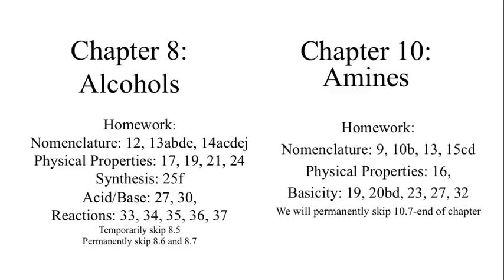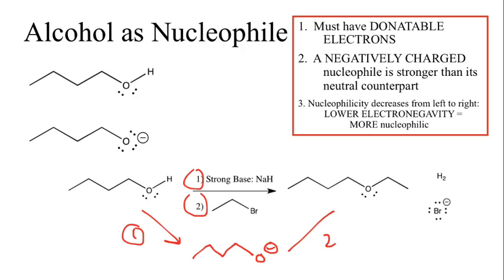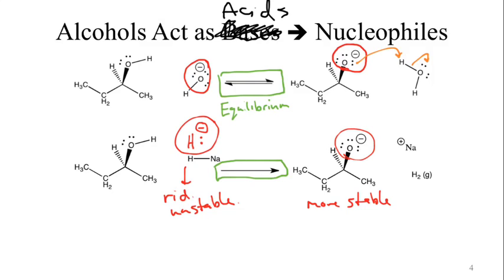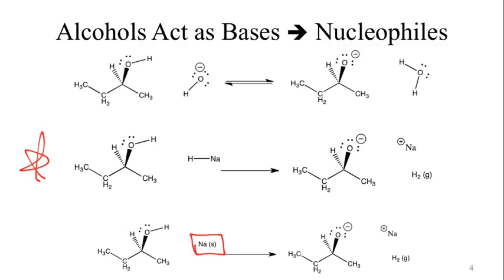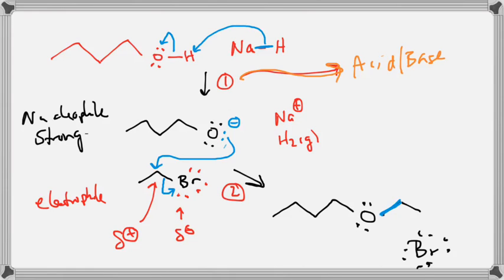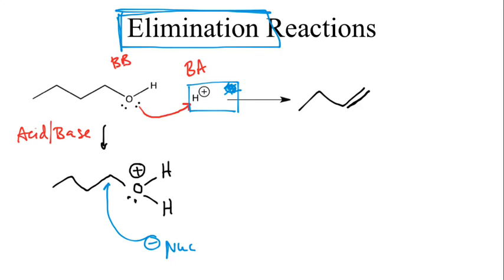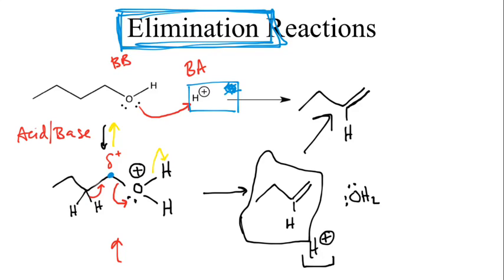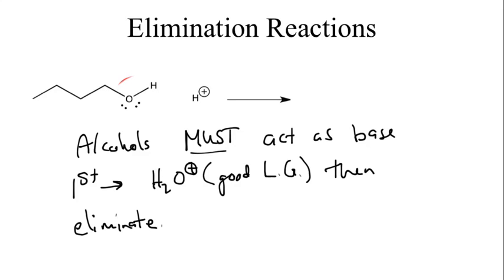mccCHM230 sp13: wk12b_elimfinish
Supposed to be a short video on the last of the elimination with alcohols. Comes from slides 1-6 of 13a_alcoholElimRedox